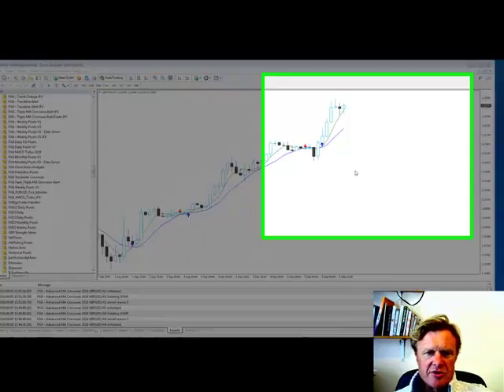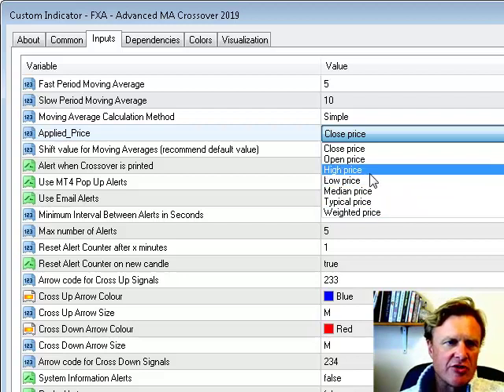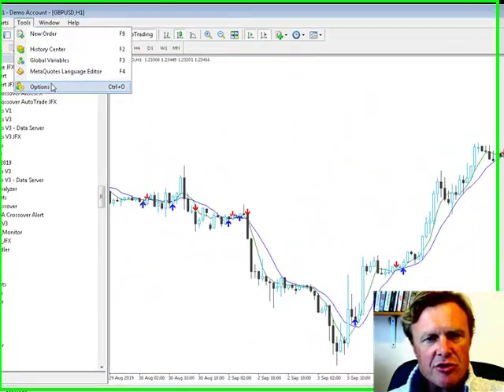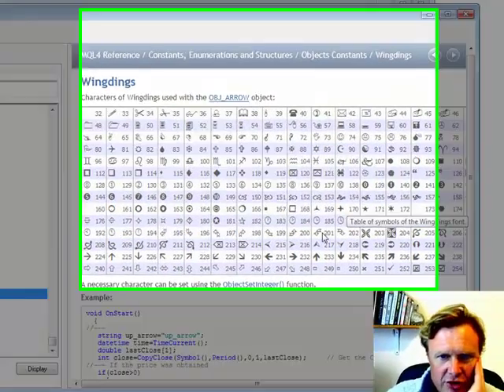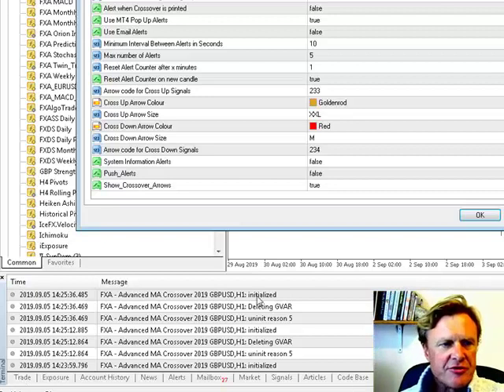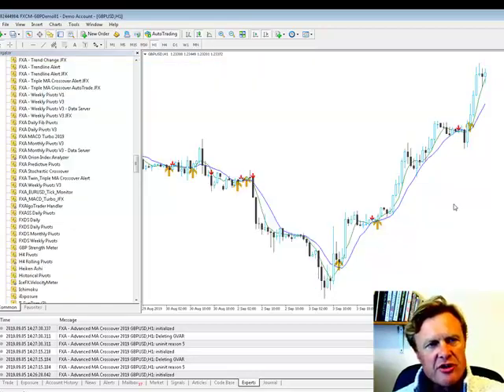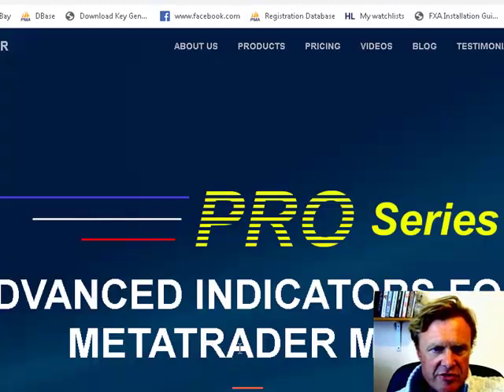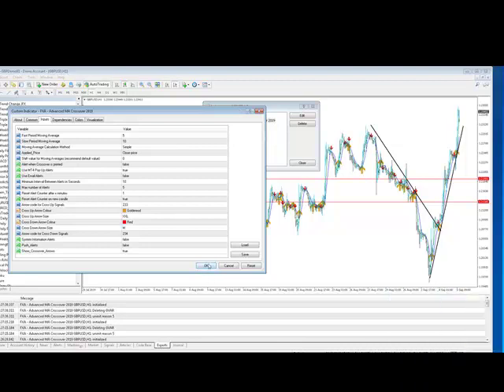How to receive email and push alerts when moving averages crossover in MetaTrader 4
Overview of the XL Series twin moving average crossover alert indicator developed by FX AlgoTrader for the MetaTrader MT4 platform. The indicator can produce email and push notifications for temporary or permanent MA crossover conditions.